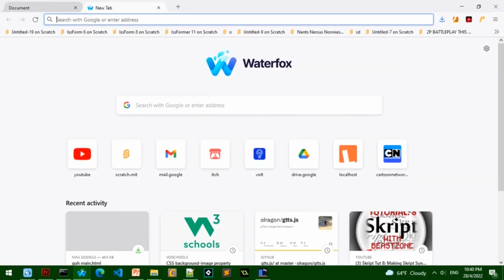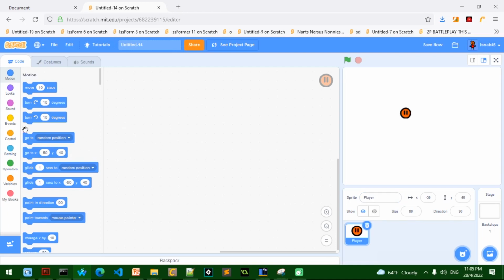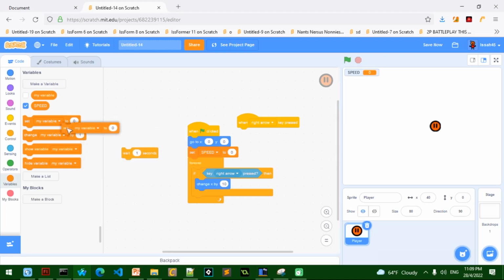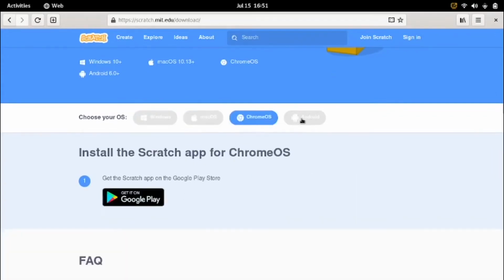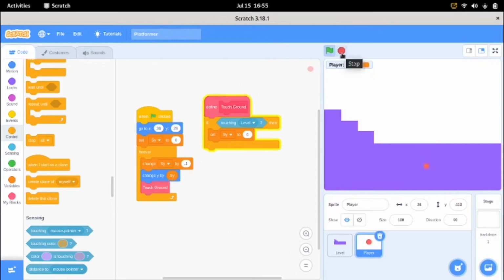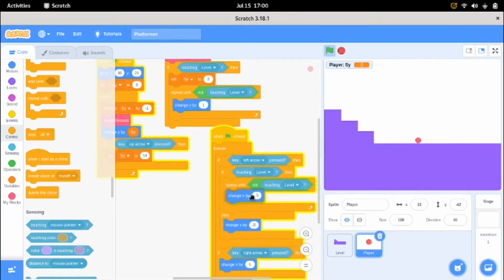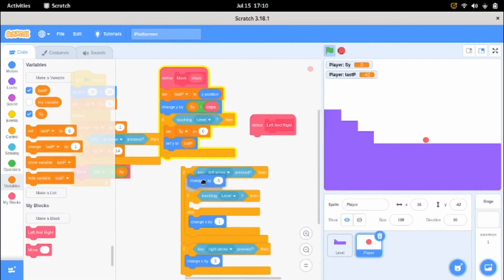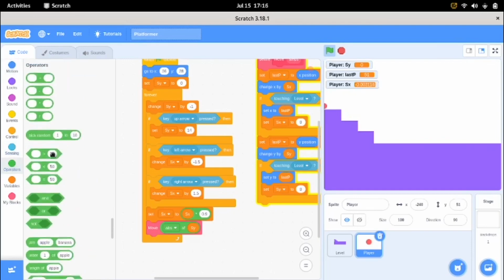Scratch Full Course | Scratch Tutorials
Hi Guys! in this video, we shall learn:
Scratch tutorial,
scratch full tutorial,
scratch full tutorials for beginners,
scratch full course,
full course scratch,